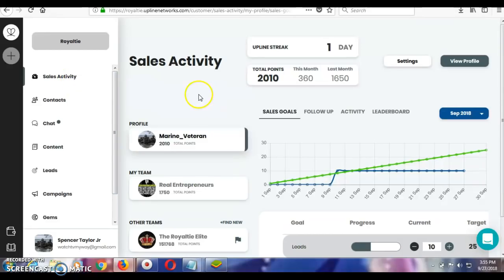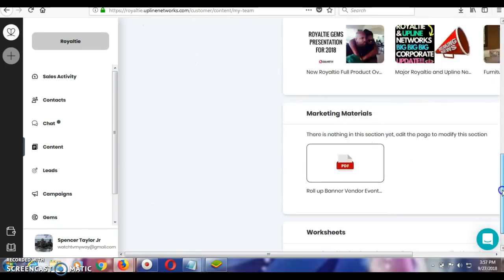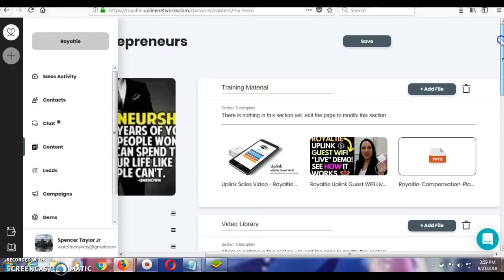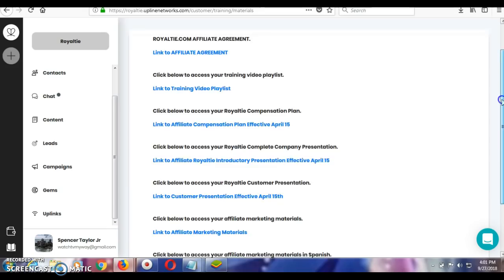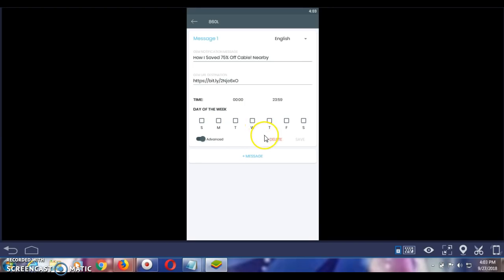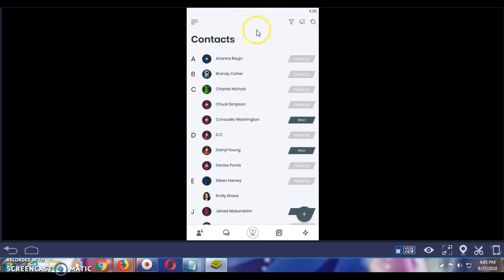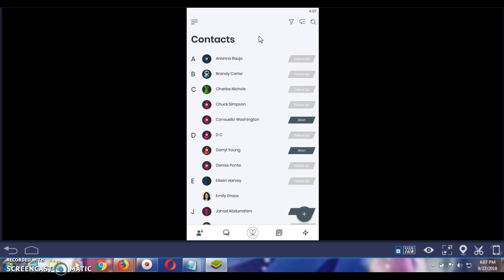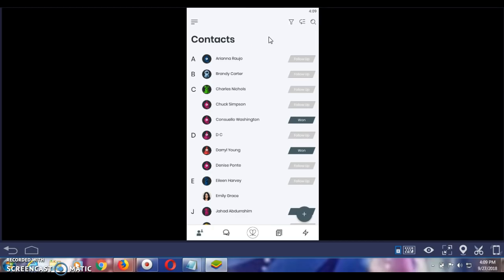How To Use Royaltie`s Upline Networks A Marketing System Platform For All Businesses!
Learn how your business can benefit by using the royaltie upline networks crm based app that was designed and created with the network marketer. Keep track of your sales, communicate with your team members and customers, create unlimited digital business cards and landing pages and much more. Click the link above to learn more.